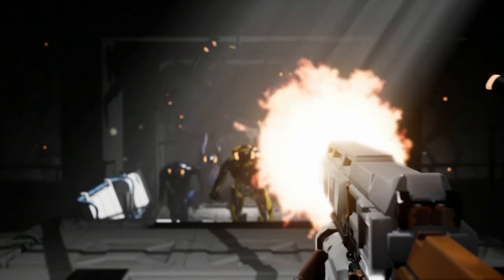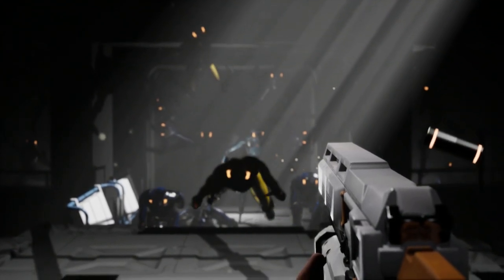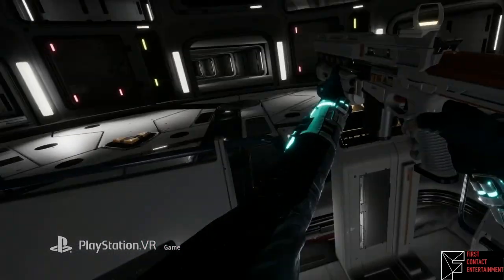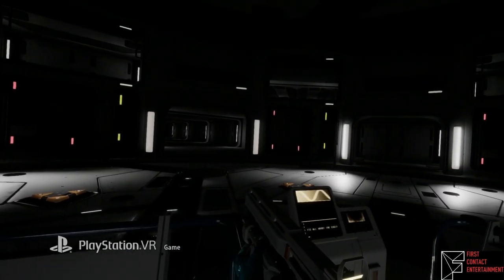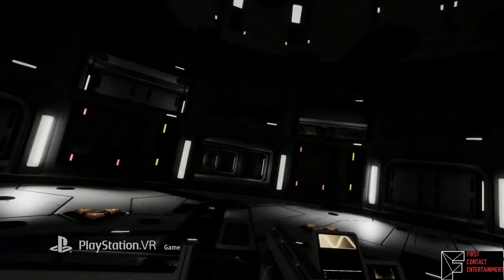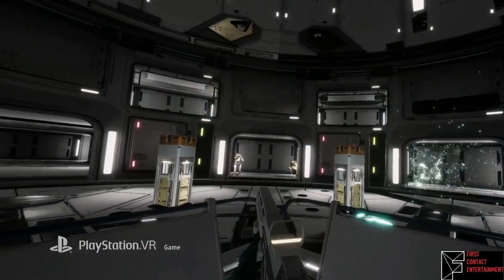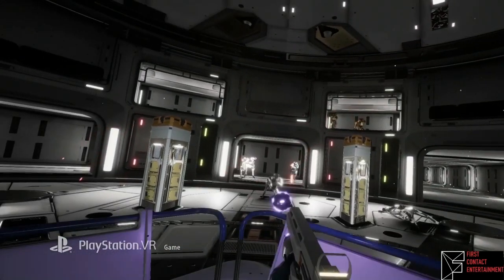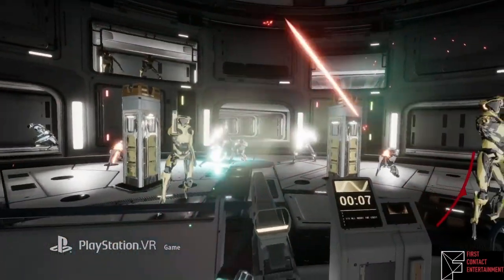ROM Extraction - PS VR Gameplay with Aim Controller | E3 2017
ROM Extraction is coming to PS VR with full PS Aim support later this year, so we welcome the team to discuss working in VR and how the Aim controller brings life to VR gameplay.

for rating information